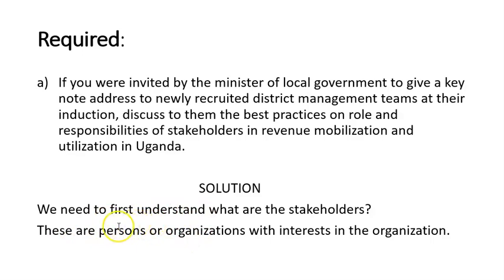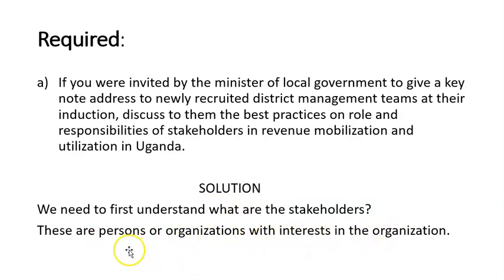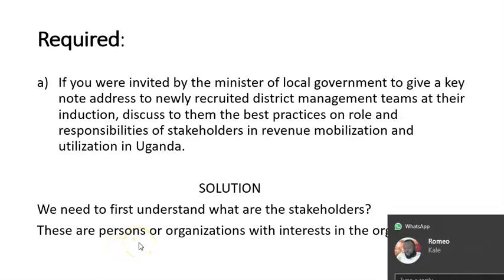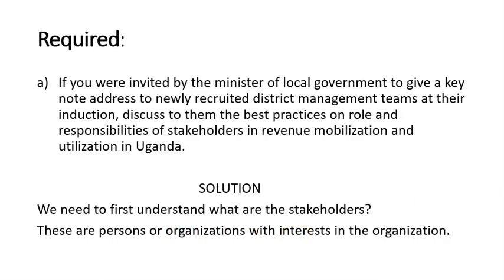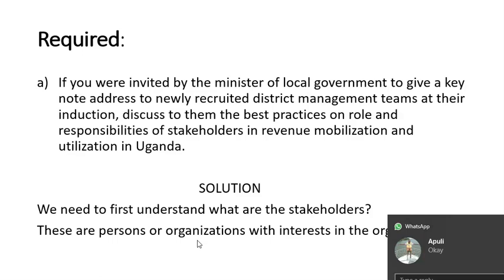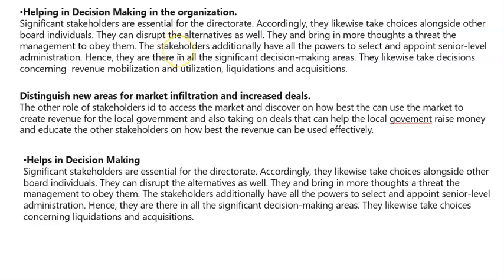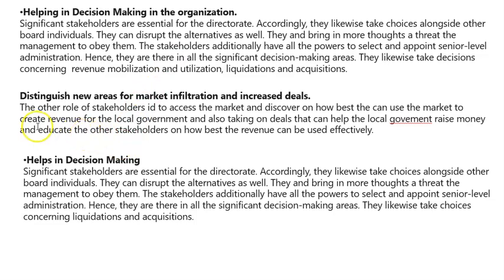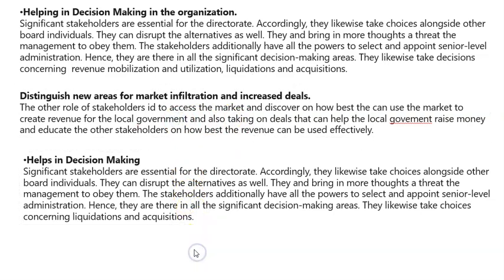Roles for Stakeholders in Generating Revenue for Local Government! Course Work Solutions.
This video breaks down in detail the different roles stakeholder paly in generating revenue for local government.